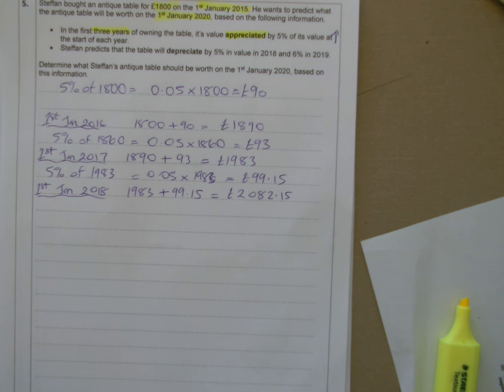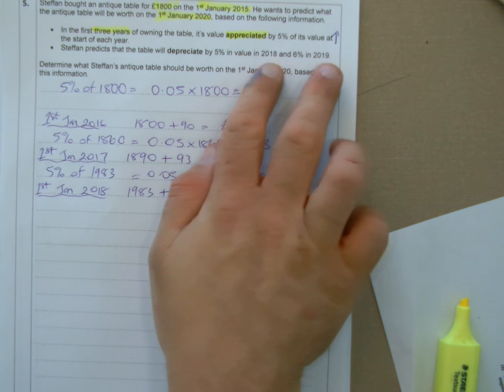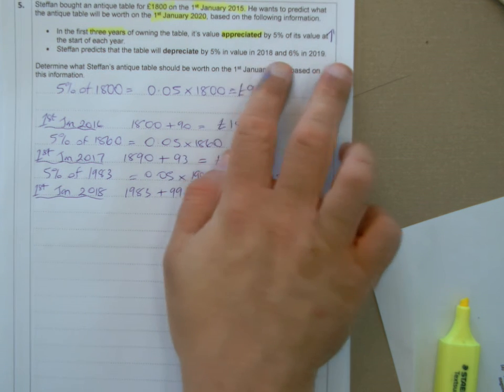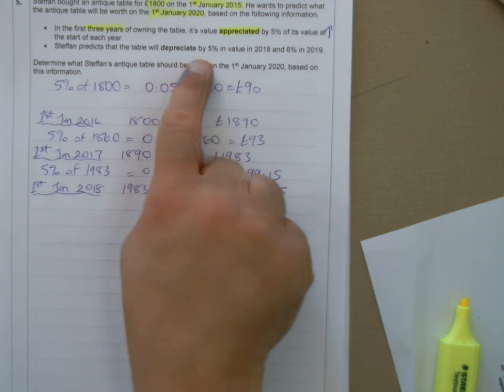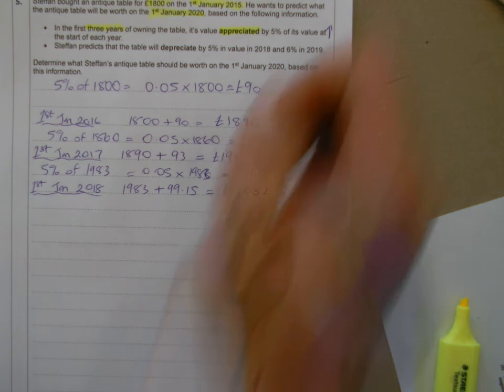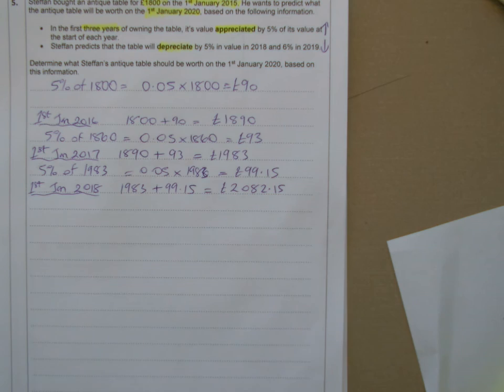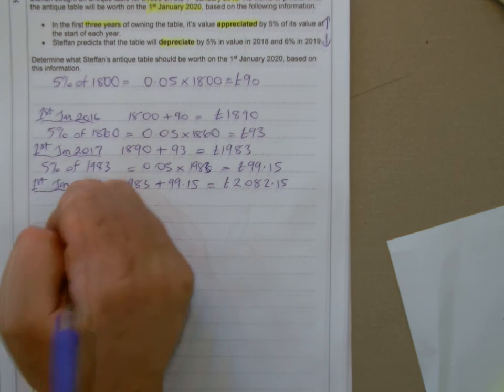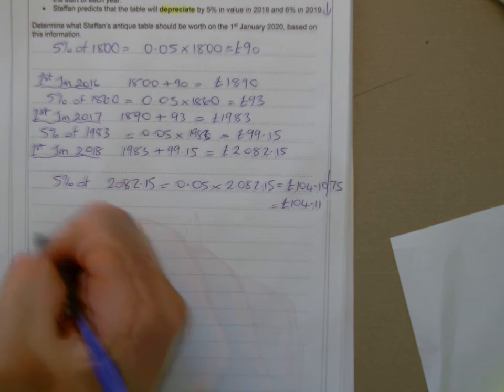Q5 MINI BOOKLET B